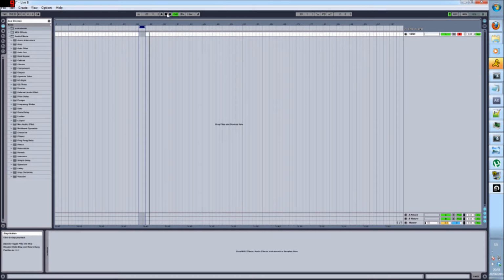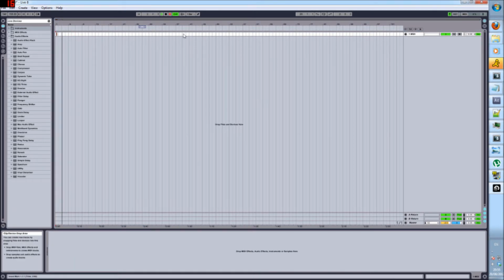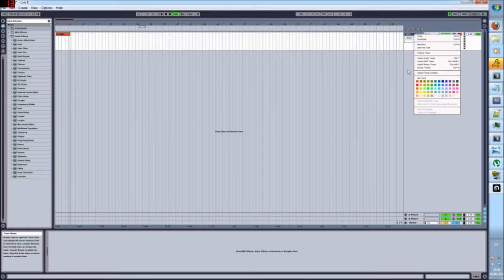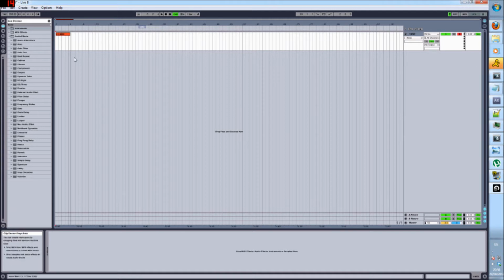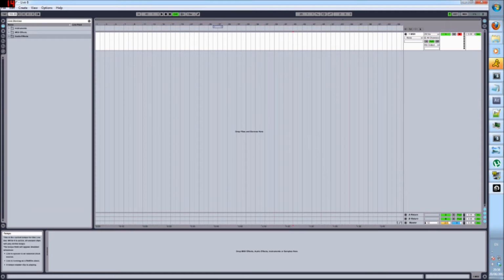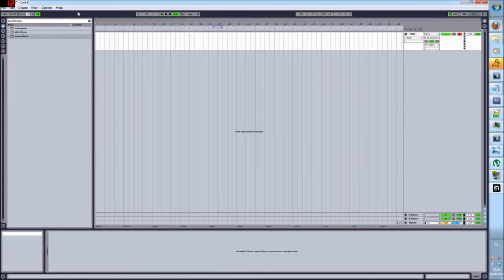Beginners intro to Ableton Live 8 | Hush Tutorials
A nice quick and easy introduction to Ableton Live 8.

Nothing special just a look at the primary navigation and metronome/bpm.